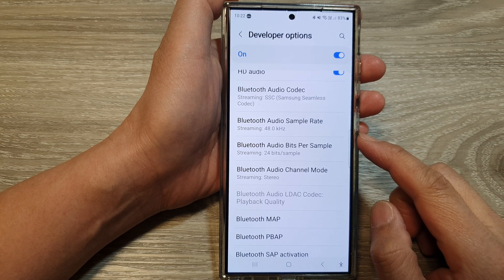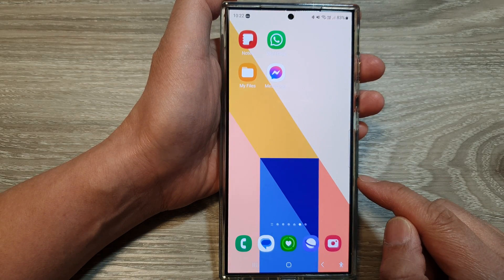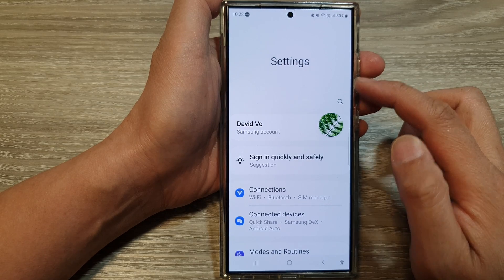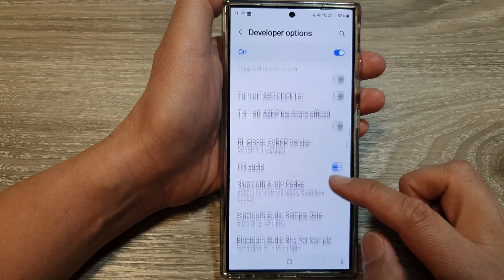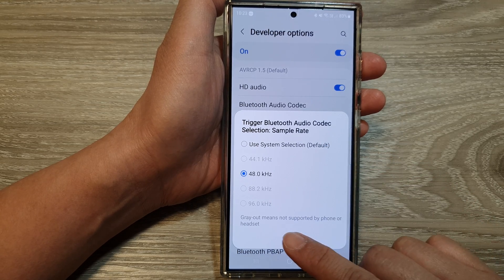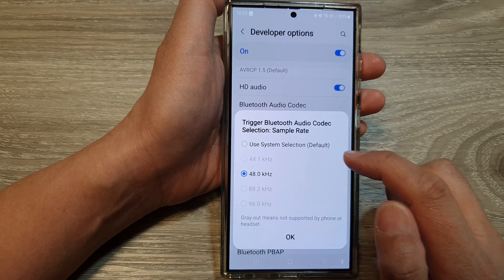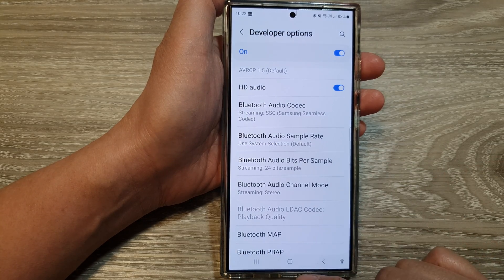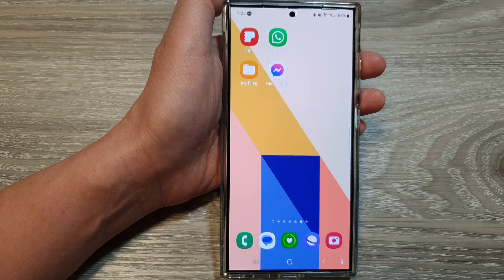🎧 Galaxy S24/S24+/Ultra: How to Change Bluetooth Audio Sample Rate 🔊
In this video, I will show you how to change the Bluetooth Audio Sample Rate on the Galaxy S24/S24+/S24 Ultra for superior sound quality. Whether you're using high-end headphones or just want to get the most out of your music, this simple tweak can make a noticeable difference. Follow my ITJungles video for instructions.